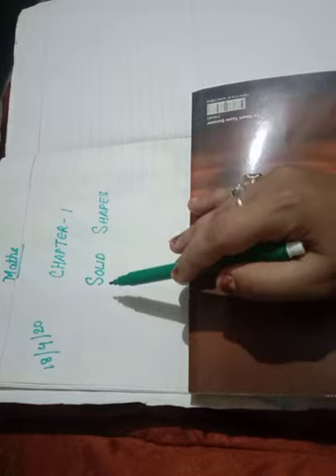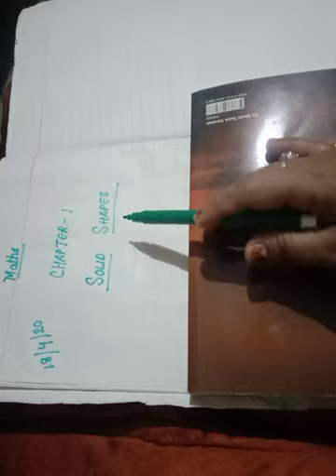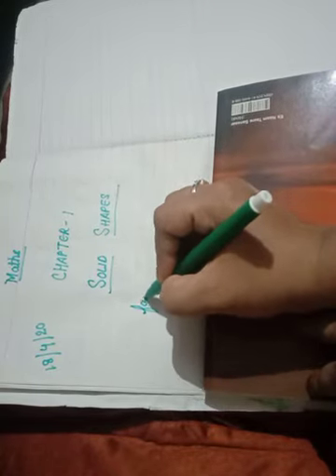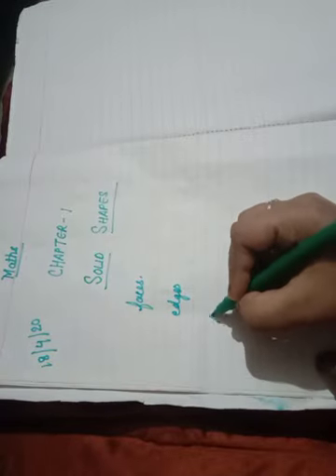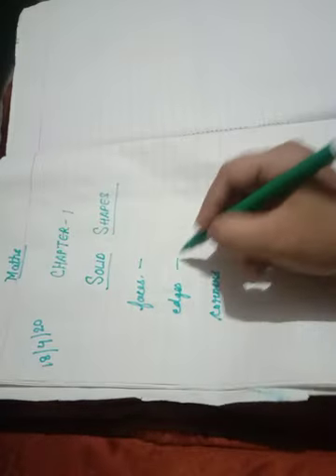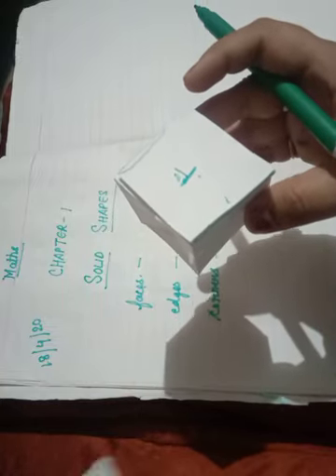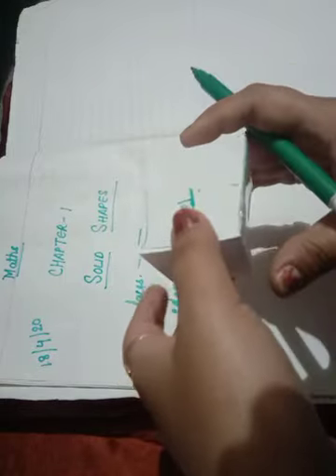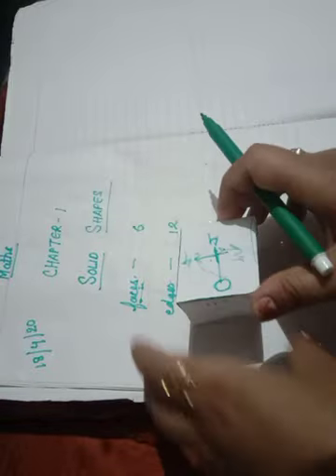Maths#class--2#chapter-1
Topic --Solid Shapes